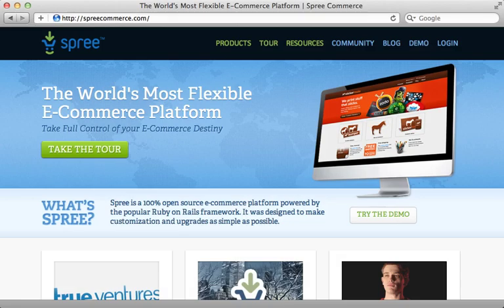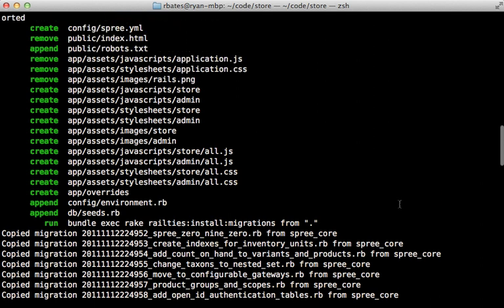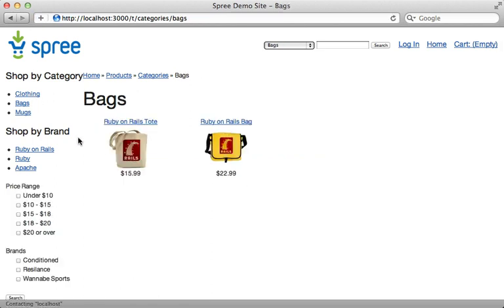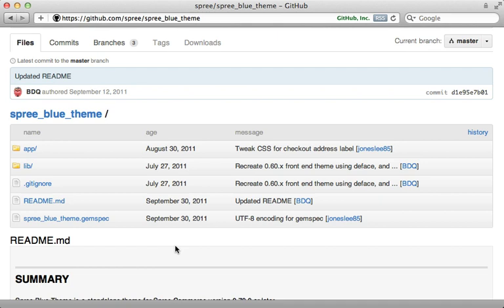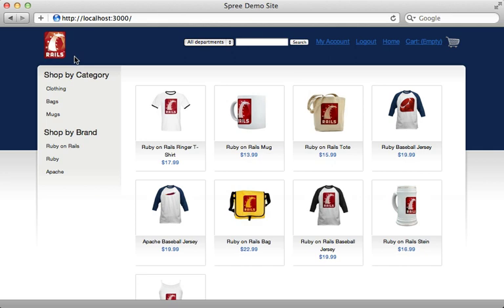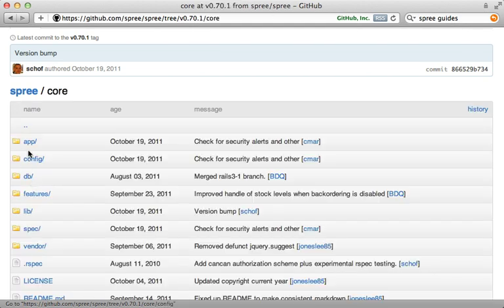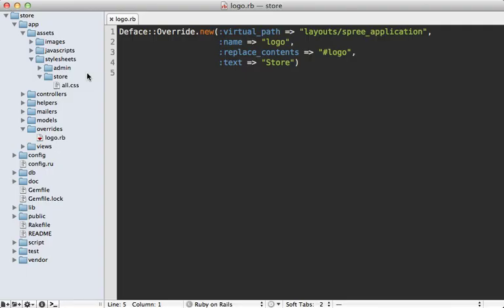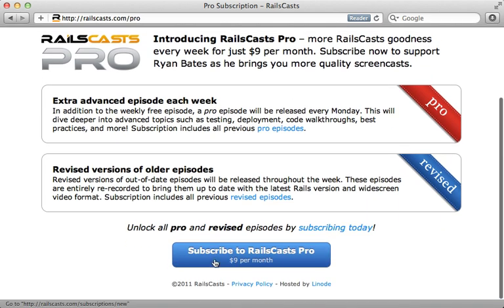RailsCasts - #298 Getting Started with Spree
Spree allows you to quickly turn a Rails project into a full eCommerce application. Here I show how to set it up and configure the look and feel of the store.. Original source Host your rails apps easily